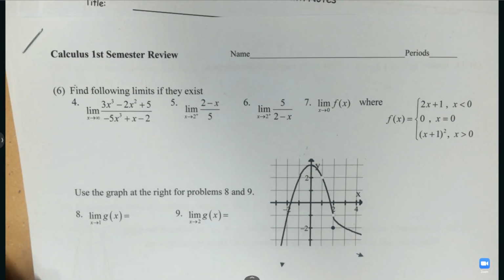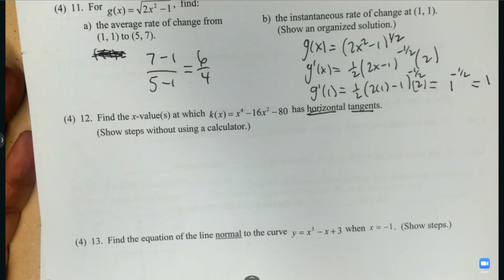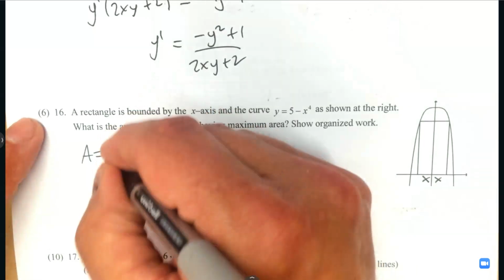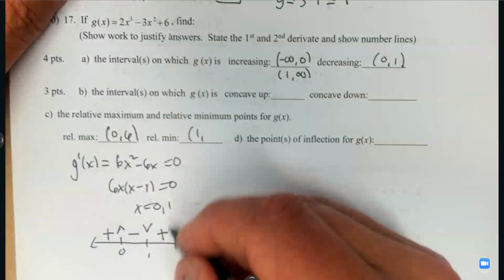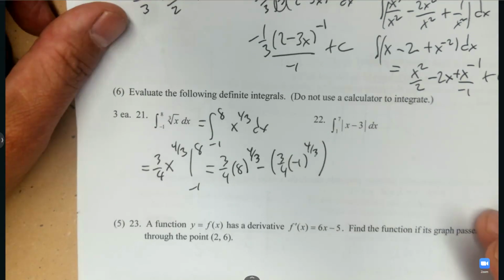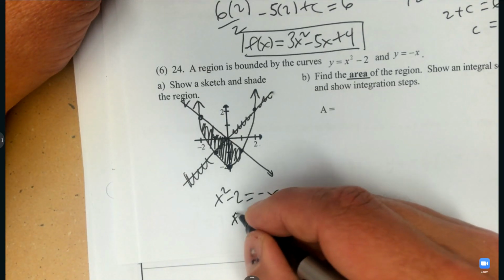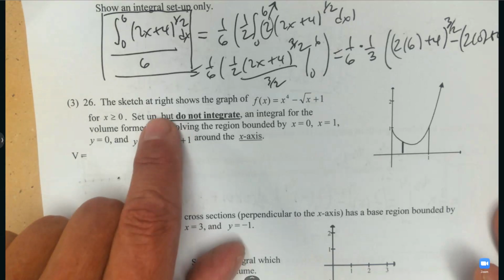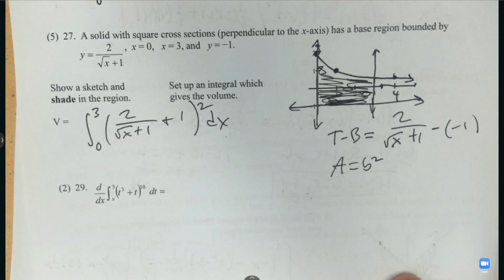Calculus 1st Semester Review Packet 2024 Solutions